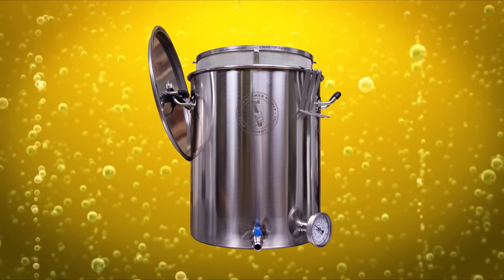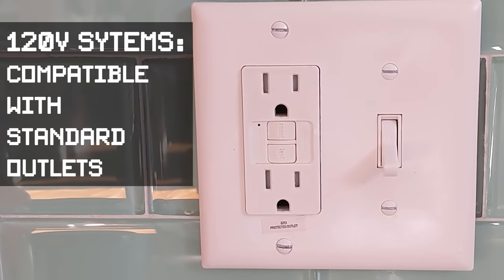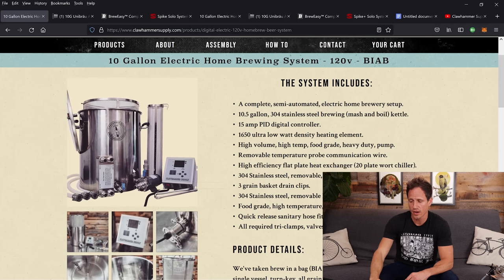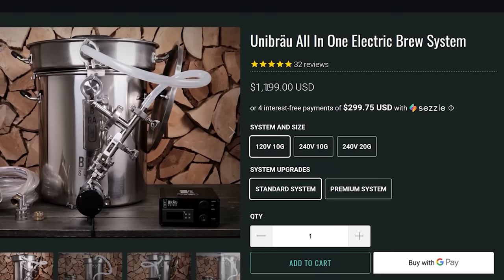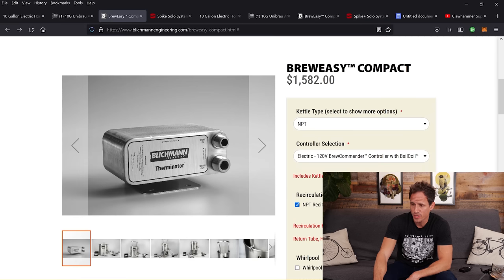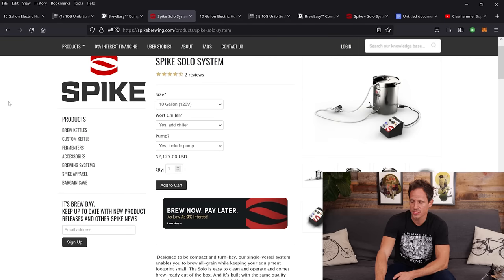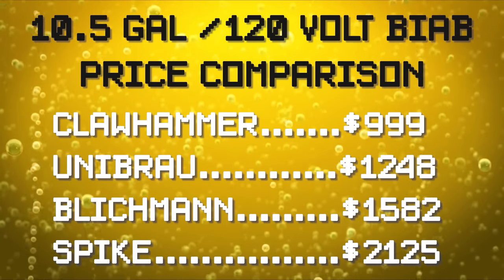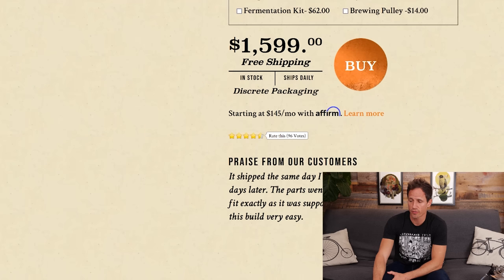Brewing Equipment Guide - Clawhammer Supply, Brau Supply, Blichmann, and Spike Brewing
What equipment is needed to brew beer? How much does home brewing equipment cost? We compare the most popular single kettle BIAB (brew in a bag) all grain digital electric homebrew beer systems in this video, including Clawhammer Supply Brau Supply, Blichmann, and Spike Brewing.

0:00 - 0:20 INTRO
0:20 - 1:06 WHAT IS BIAB?
1:06 - 1:51 WHAT ARE MODULAR SYSTEMS?
1:51 - 9:57 10.5 GALLON, 120V SYSTEMS
9:57 - 10:41 10.5 GAL, 120V PRICE RECAP
10:41 - 12:57 10.5 GALLON, 240V SYSTEMS
12:57 - 13:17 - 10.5 GAL, 240V PRICE RECAP
13:17 - 15:30 - 20 GALLON, 240V SYSTEMS
15:30 - 15:43 - 20 GAL, 240V PRICE RECAP
15:43 - 16:05 - HOW TO BREW BEER